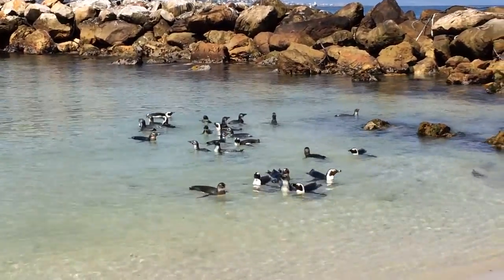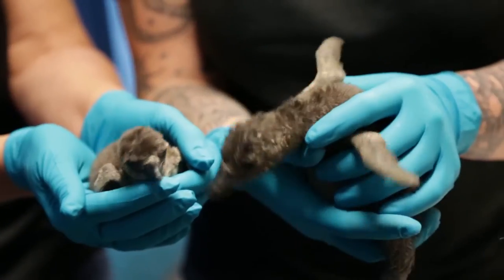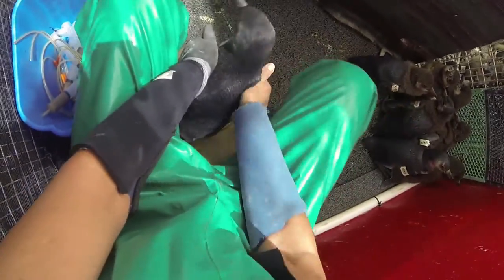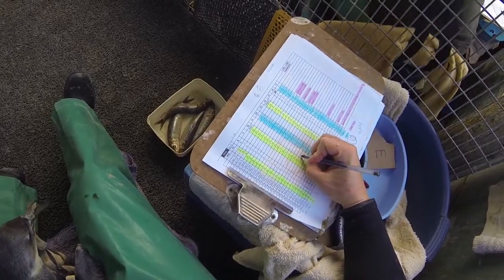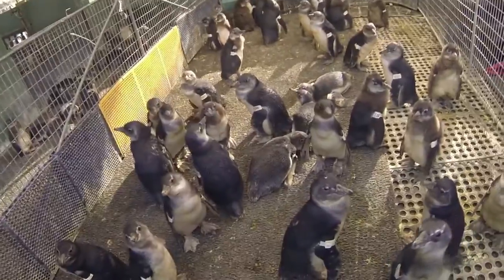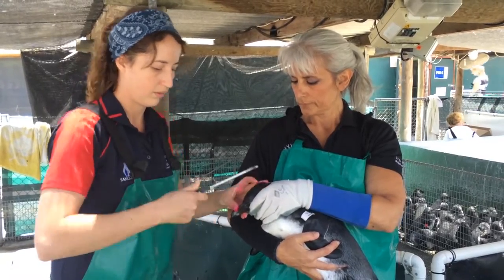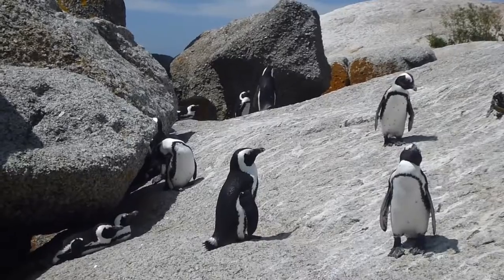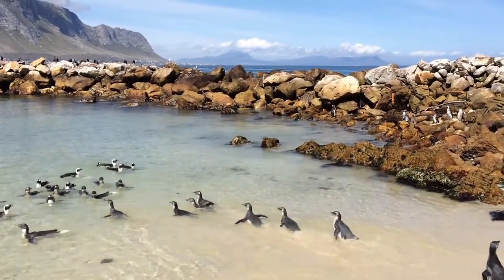Science Today: Saving Vulnerable African Penguins | California Academy of Sciences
Researchers from Steinhart Aquarium traveled to South Africa to help save hundreds of penguin chicks from starvation.